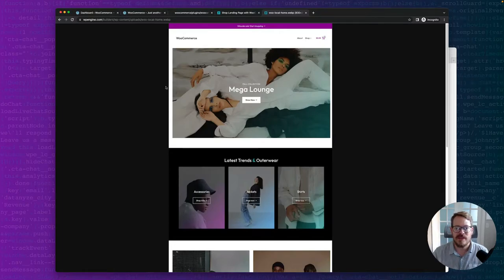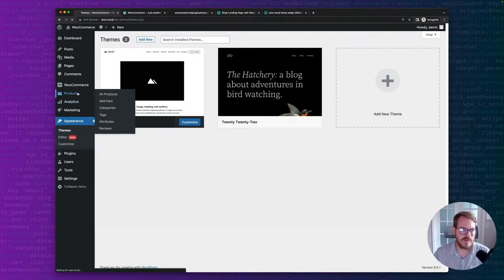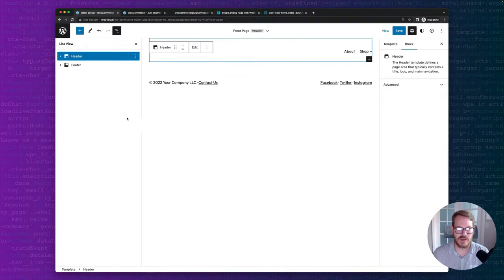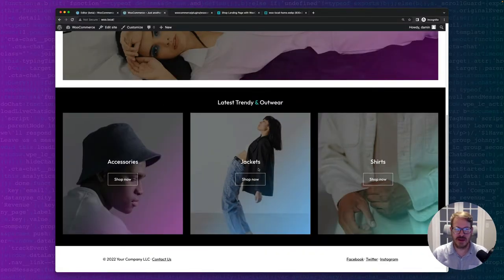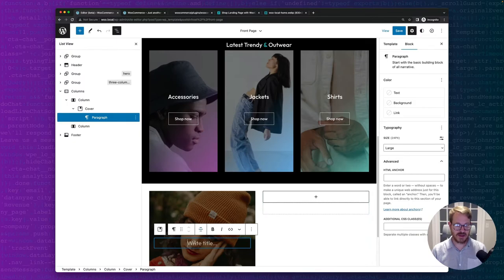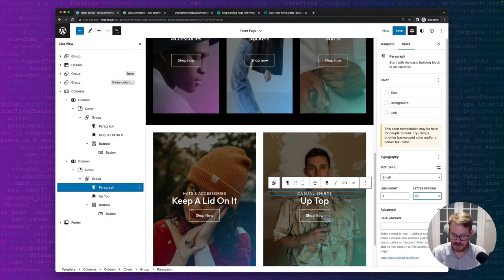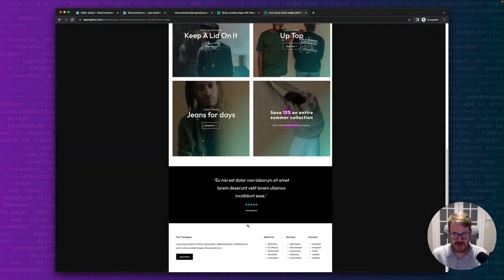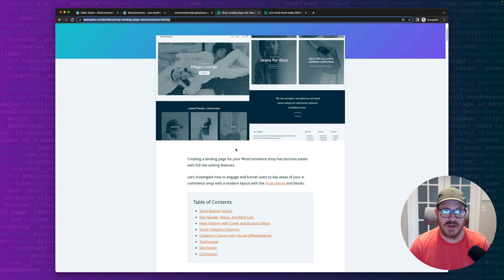Build a WooCommerce landing page with blocks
We'll walk you through how to create a landing page with WooCommerce blocks and the Frost theme. We'll cover:

- How to create a new front page template for your home page.
- How to create and use Group blocks, Heading blocks and many other blocks in the site editor.
- How to create a highlight effect on text in the block editor.
- How to use the WooCommerce Mini Cart block and Featured Category block

Contents:
00:00 Intro
00:55 WordPress setup
01:50 Setting up a front page template
02:41 Creating the site banner area
04:02 Updating and creating the site header with Mini Cart
05:57 Creating the hero section with call-to-action
09:53 Three columns with WooCommerce Featured Categories
13:42 2-by-2 grid with Cover blocks and Sale call-to-action
21:25 Creating a highlighting text effect
23:15 Testimonial section
25:36 Hooking up the footer area
26:27 Outro

WooCommerce sample data is found in the WooCommerce plugin: /sample-data/experimental_fashion_sample_9_products.csv